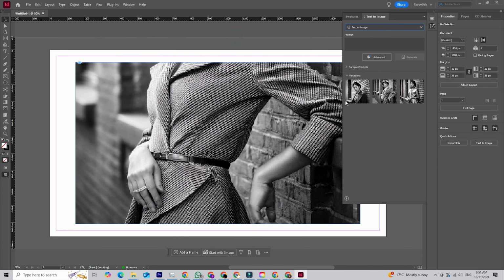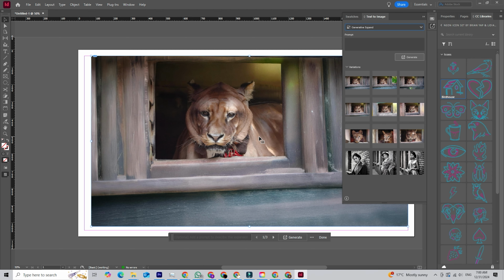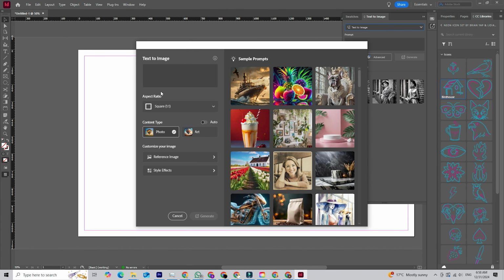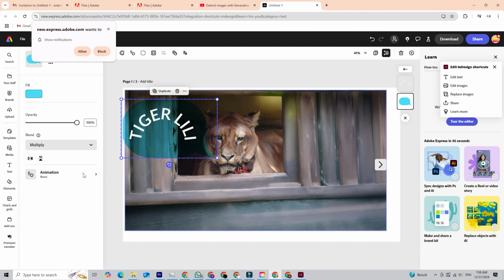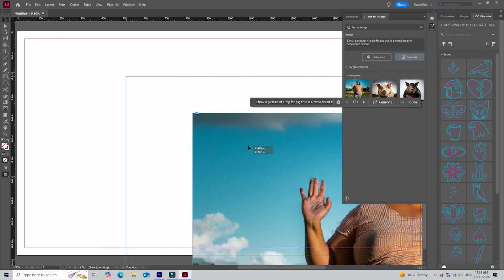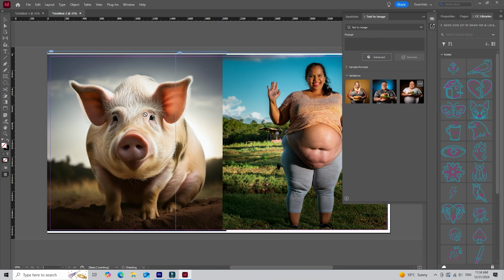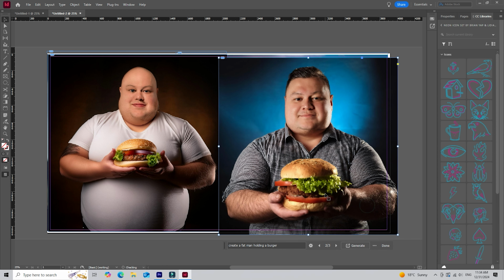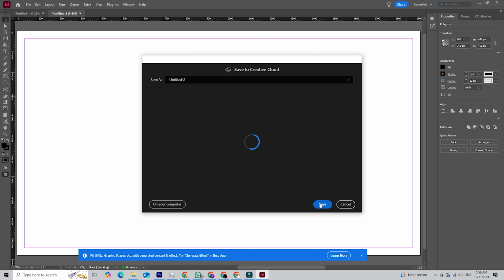Download Adobe InDesign Free + AI Features That Save Hours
In this tutorial, I show you how to download and install Adobe InDesign for free on PC and Mac using Adobe’s official 7-day trial. Along the way, you’ll also get a look at the latest InDesign features from Adobe MAX, including Generative Expand, seamless Adobe Express integration, and text-to-image creation. Whether you’re a designer, marketer, student, or beginner, this guide makes it easy to test out InDesign’s newest tools and see how they can upgrade your creative workflow. No advanced skills are required—just follow the steps and start designing. Dive into the latest Adobe Max updates for InDesign, featuring the highly anticipated generative fill. Quickly resize any graphic using generative ai, or use a text prompt to extend any image seamlessly. This update to adobe photoshop is a massive time saver! By the end of this guide, you’ll know how to try Adobe InDesign for free and explore its powerful new features firsthand.